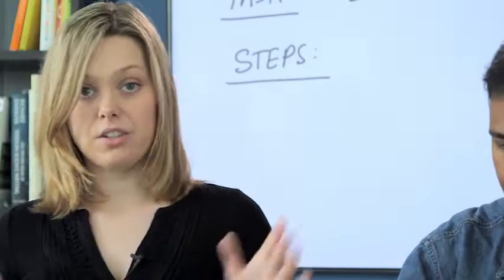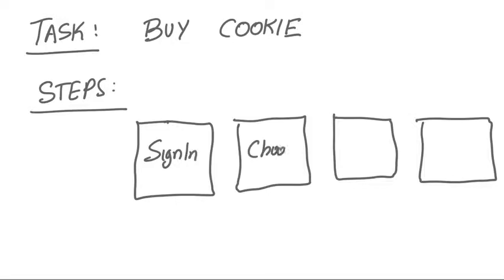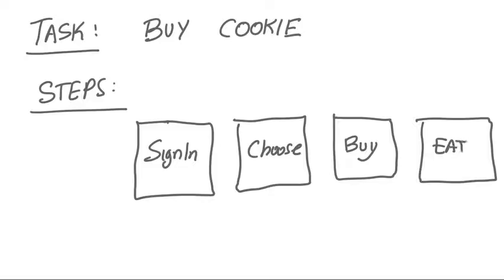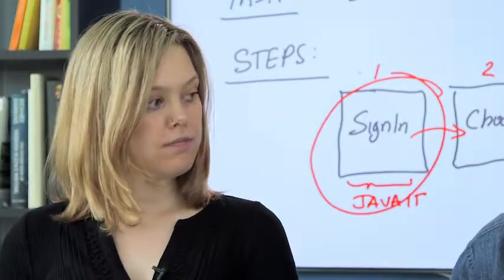13 Avoid Local Optimization with Wireframes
Avoid Local Optimization with Wireframes,
Free responsive website design with expert google designer.